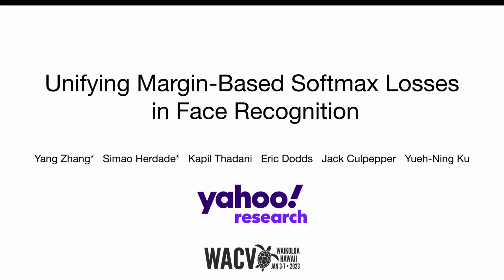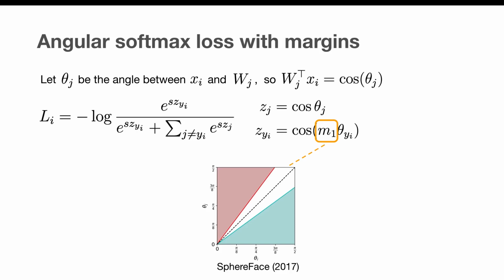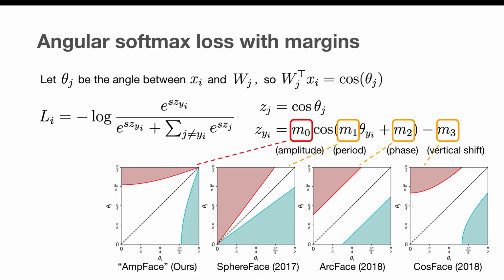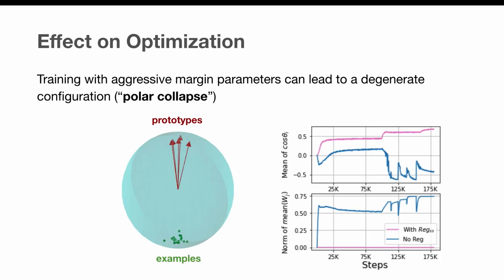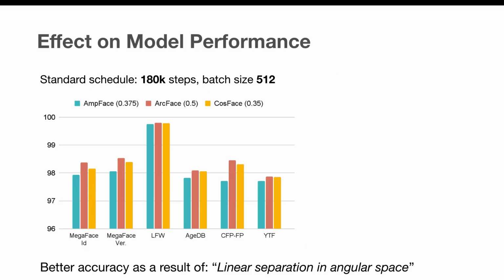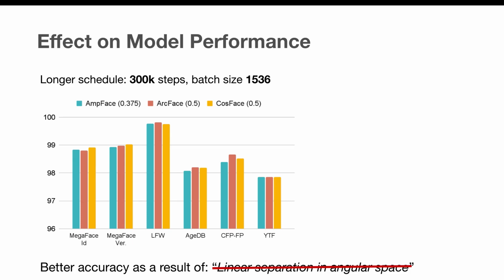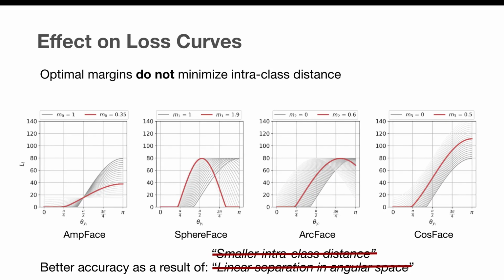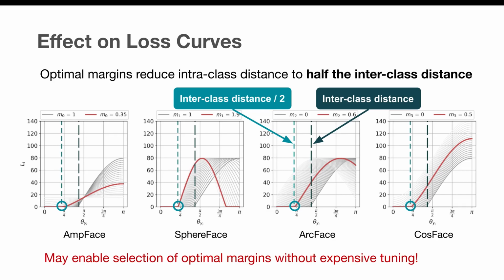Unifying Margin-Based Softmax Losses for Face Recognition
Authors: Zhang, Yang; Herdade, Simao; Thadani, Kapil; Dodds, Eric M; Culpepper, Jack*; Ku, Yueh-Ning Description: In this work, we develop a theoretical and experimental framework to study the effect of margin penalties on angular softmax losses, which have led to state-of-the-art performance in face recognition. We also introduce a new multiplicative margin which performs comparably to previously proposed additive margins when the model is trained to convergence. A regime of the margin parameters can lead to degenerate minima, but these can be reliably avoided through the use of two regularization techniques that we propose. Our theory predicts the minimal angular distance between sample embeddings and the correct and wrong class prototype vectors learned during training, and it suggests a new method to identify optimal margin parameters without expensive tuning. Finally, we conduct a thorough ablation study of the margin parameters in our proposed framework, and we characterize the sensitivity of generalization to each parameter both theoretically and through experiments on standard face recognition benchmarks.